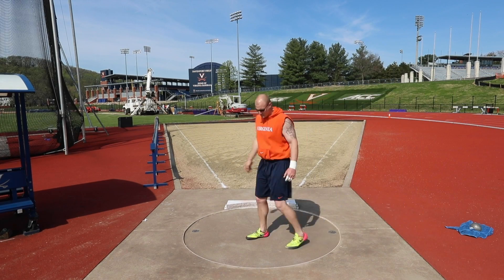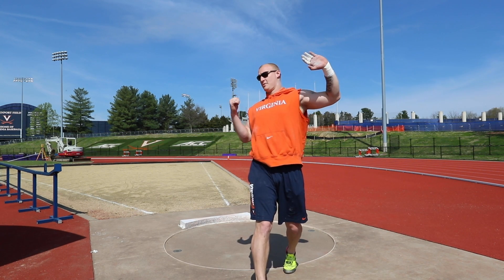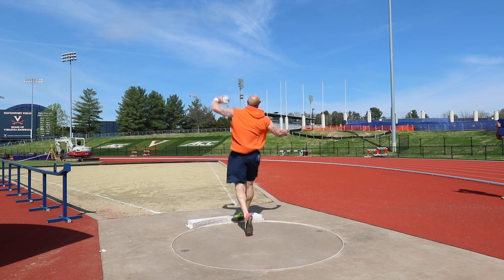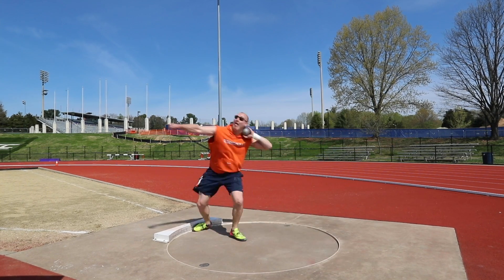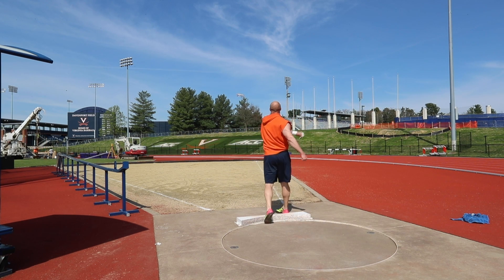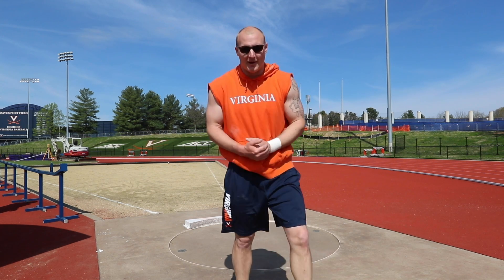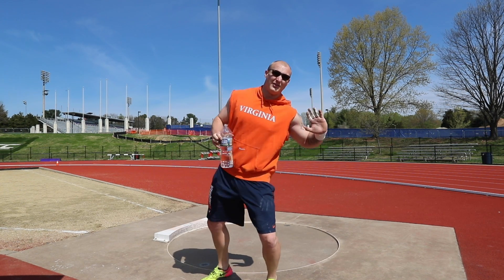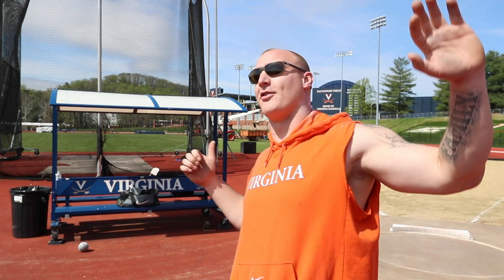HOW TO FINISH YOUR THROW USING PHYSICS - JY THROWS S2 E57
Today I was working my finish and had my best day ever for consistently far throws.  I'm a ways off a perfect throw but today was a step in the right direction. I discuss positions I'm thinking using physics of the trebuchet and clay pigeon thrower to hopefully show you positions I'm mentally trying to hit.